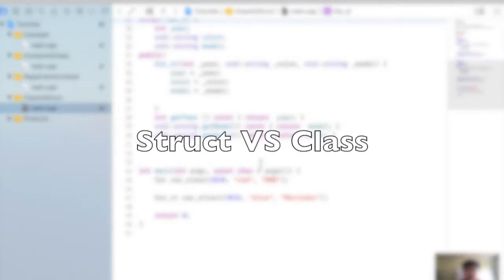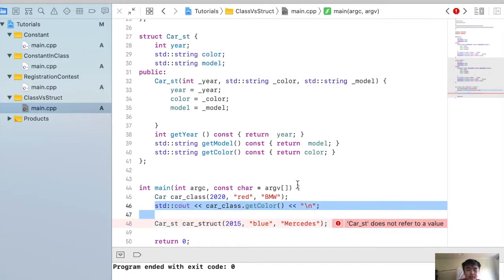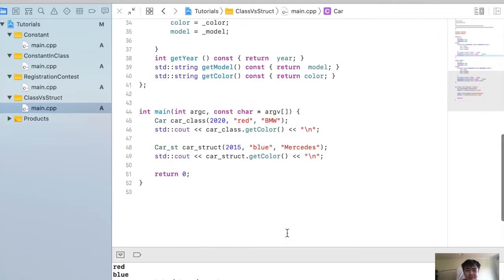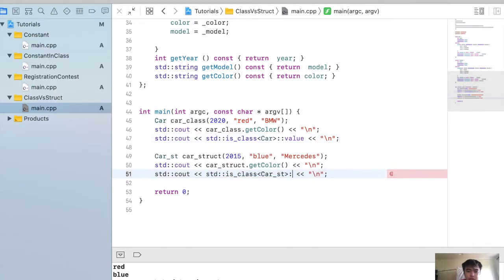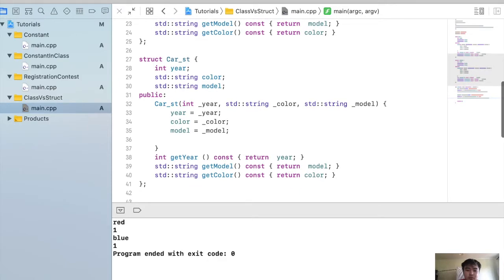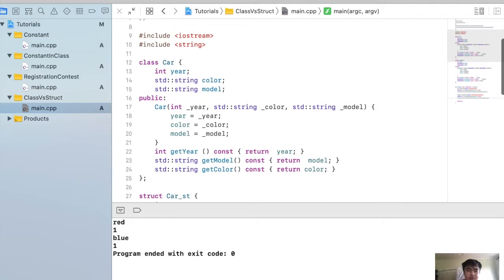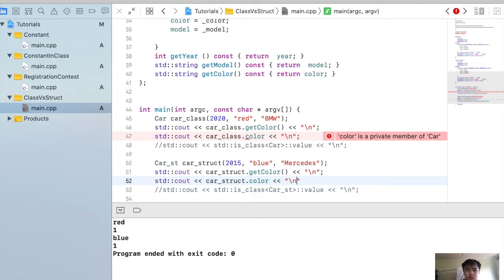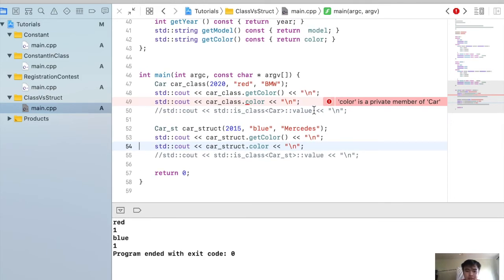Differences between Class and Struct | C++ Programming Tutorial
In this video, we are going to learn the differences between class and struct in C++